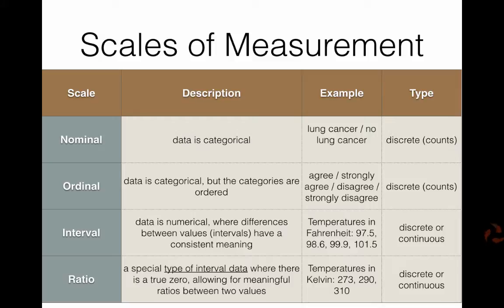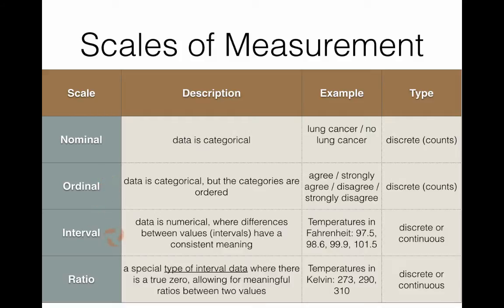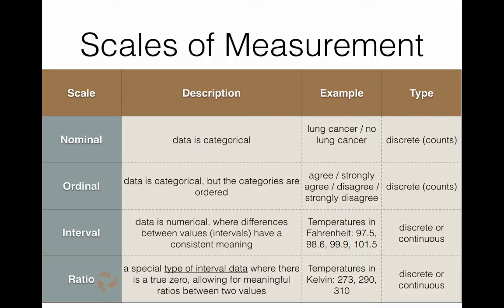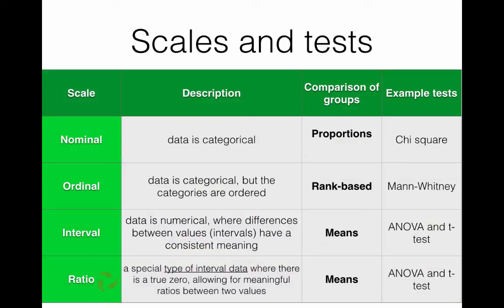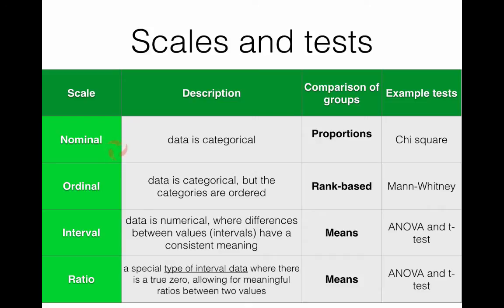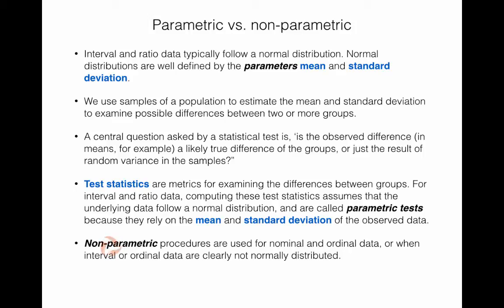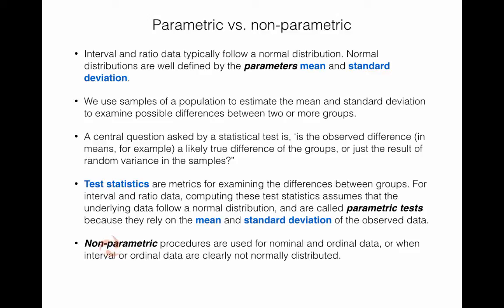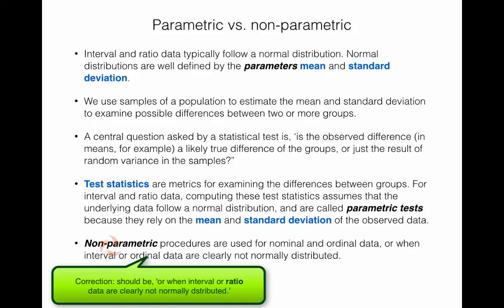Essential Statistics for Medicine: Scales of measurement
Introduction to scales of measure for clinical biostatistics: nominal, ordinal, interval and ratio